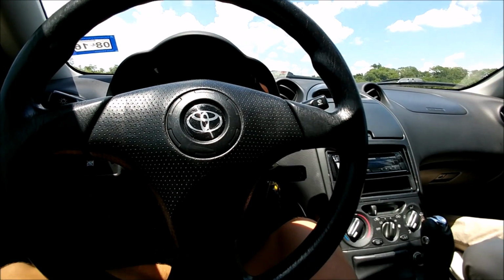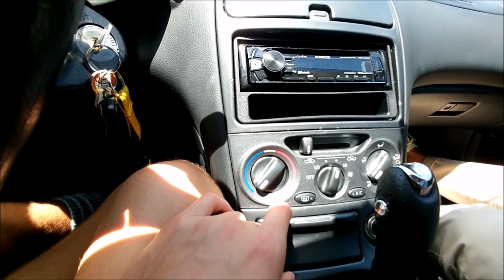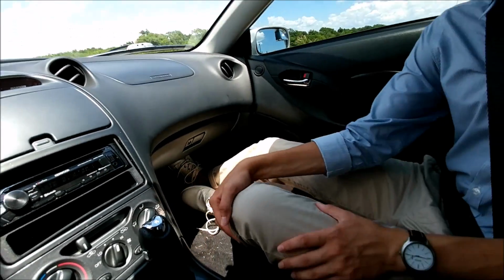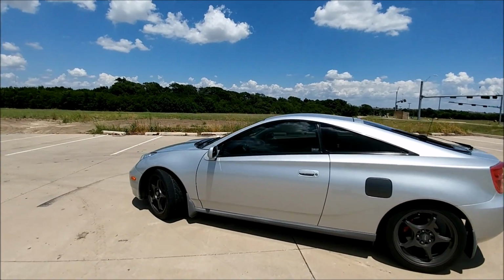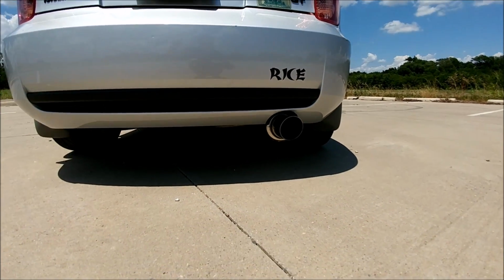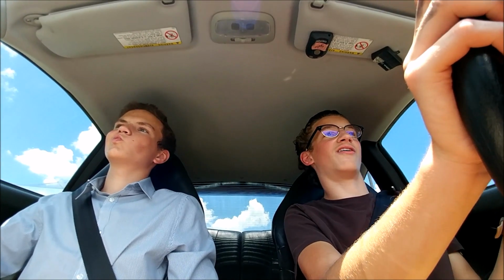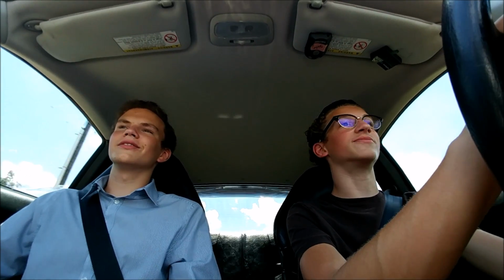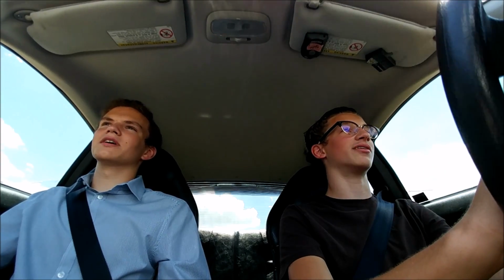2005 Toyota Celica GT In-Depth Review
Welcome to Teen Vehicle Reviews! We hope this becomes a channel for everyone to come to and enjoy the viewing of various vehicles. In this video, we do a review on my personal car, a 2005 Toyota Celica GT. Any recommendations are welcome, as we are a growing channel ready to learn.